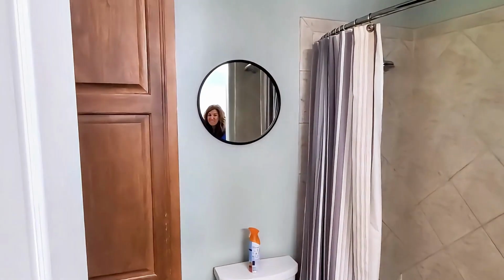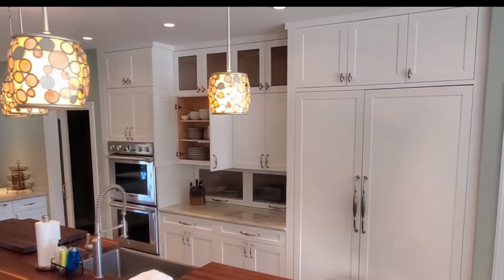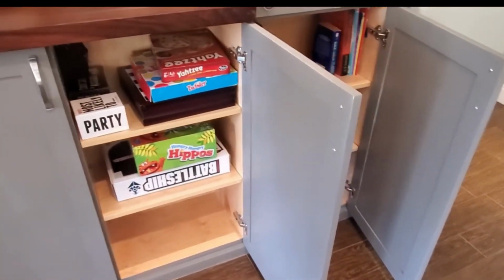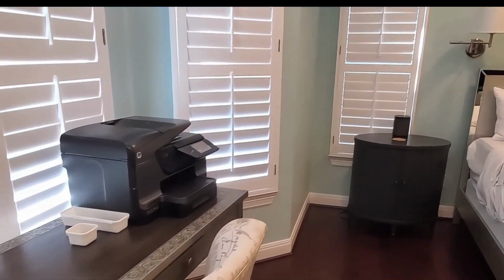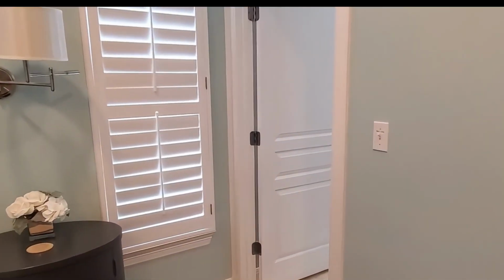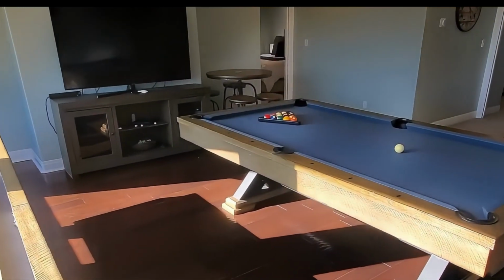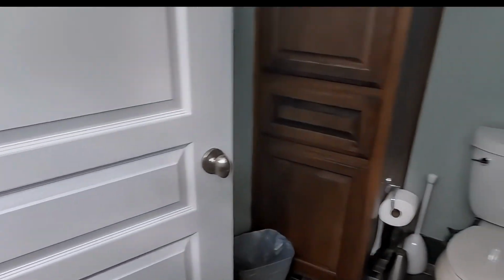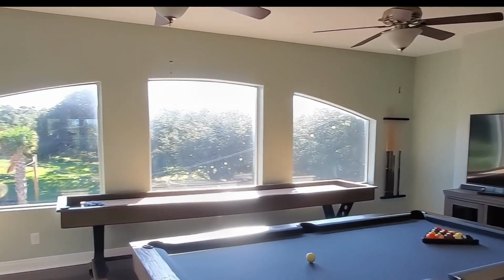How Do I Make My Short Term Rental Stand Out? | How to Set Up a Short Term Rental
With the headlines now, are you asking yourself, How Do I Make My Short Term Rental Stand Out? 🏡 In this, Part 9 of our series, Jodi from  @ILoveVacationsPM  and I are talking about How to Set Up a Short Term Rental, from decor to amenities, and guest experiences . Elevate your hosting game and watch now! 🛋️✨

Chris Pesek | Broker Associate, Pesek Property, LLC
TREC: 614159

Jodi Cleer | I Love Vacations

Chris Motal | Palm Lending
NMLS: 858684

Our specialty is Austin, Dripping Springs and the rest of Central Texas and the hill country and helping people who are moving here from out of the area. We would love show you what type of options you have here in Texas! We can help you find the home of your dreams and get you into the Dripping Springs Texas neighborhood you’re dreaming of, including anywhere in the Austin Texas area. Just call, text, email, or Zoom call us – we’d love to help you make a smooth move to Austin Texas.

If this is your first time to this channel, and you want to know everything about eating, sleeping, working, playing, the good, and the bad of living in Dripping Springs TX, then subscribe▶ and tap the bell🛎 for notifications so you can be the first to know about the current market in Central Texas.😁

We get calls and emails everyday of people just like you, looking for help on making their move to Austin and Central Texas and we absolutely love it.😍 Whether you are moving in 9 days or 90 days, give us a call☎, shoot us a text📝, or send us an email📨 so we can help you make a smooth move to Dripping Springs, Texas.🤠

00:00 Intro
00:42 Outfitting and Managing Short-term Rentals
03:52 Safety Precautions and Accommodating Large Groups
08:09 Tips for Hosting Guests in Vacation Rentals
11:53 Tips for Managing Vacation Rental Properties
15:44 Creating a Comfortable and Well-equipped Guest Room
19:23 Home and Marketing Strategies
23:16 Importance of Room Amenities in Vacation Rentals
27:27 Showcase of Unique Rental Property with Special Amenities
30:49 Luxurious Amenities and Personal Touches for Short-term Rentals